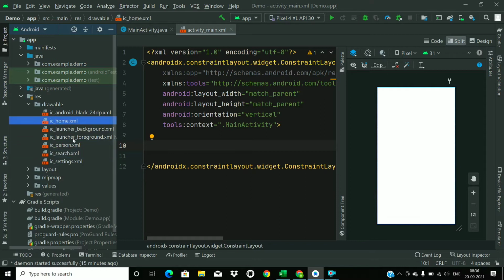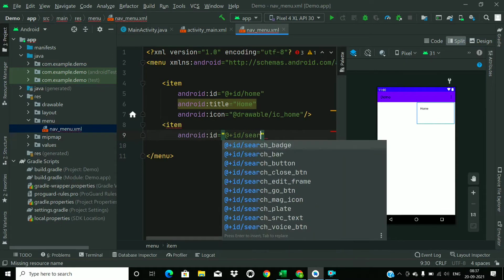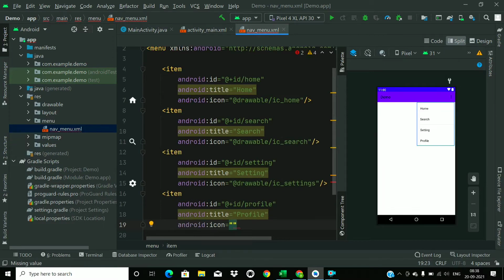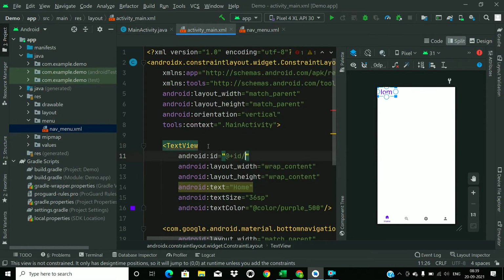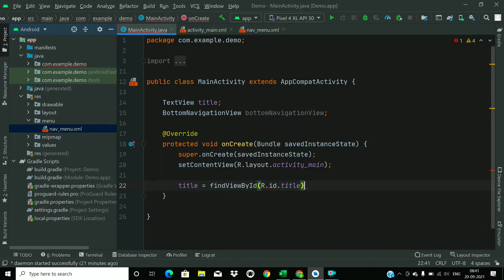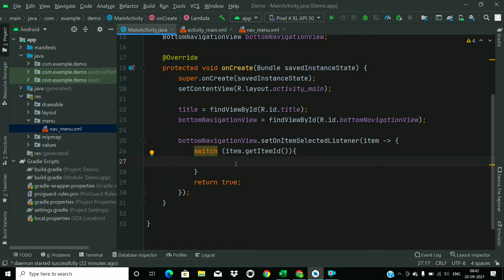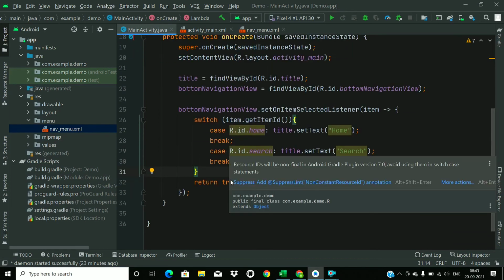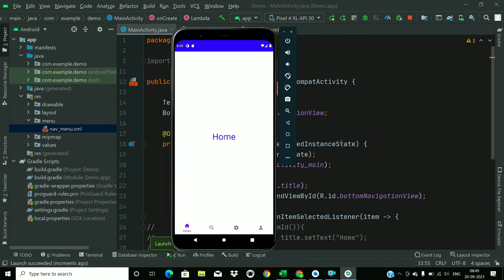Bottom Navigation View in Android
Note - Code is in the comment section
In this tutorial we will see how to use Bottom Navigation View which is a component in material library in android studio.

Musician: @iksonmusic